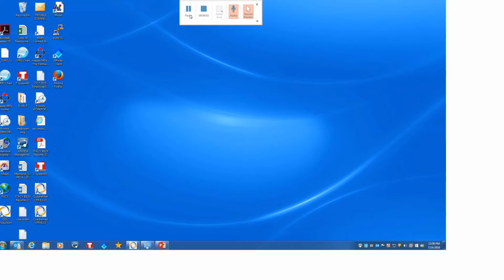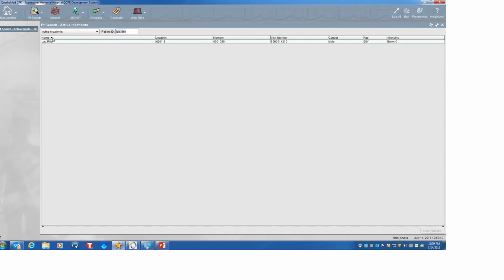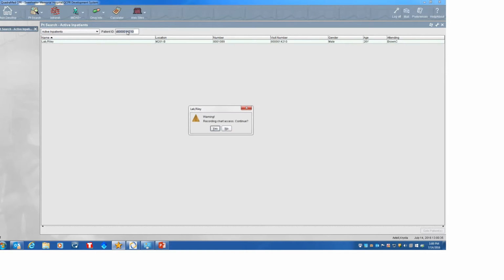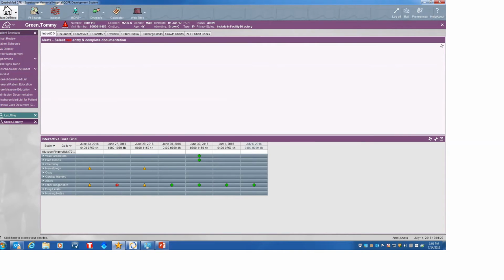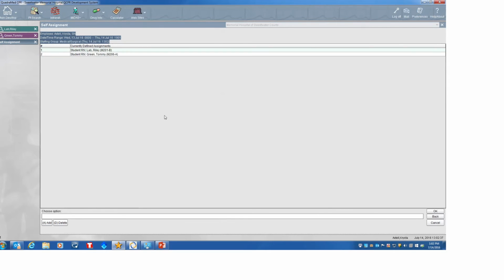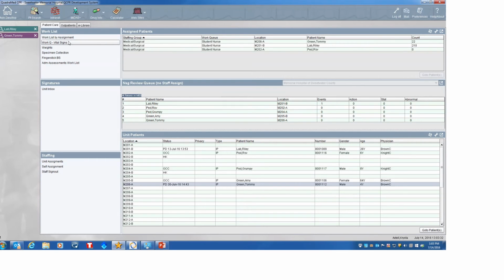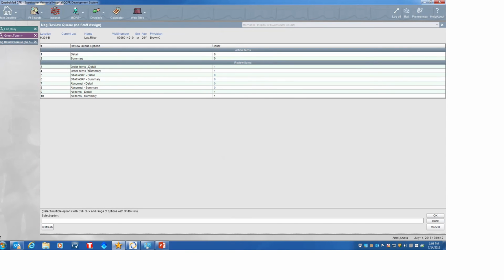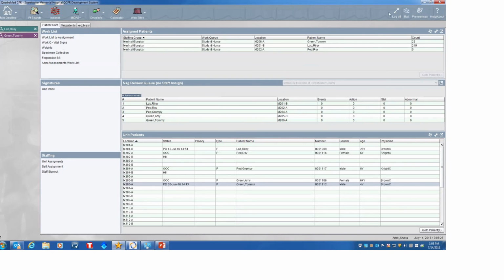QCPR Video Student RN Education 1 - Logging In & Finding Patients: 7 min. 9 sec.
Memorial Hospital of Sweetwater County, Megan Gilbert, Nursing Informatics. Main desktop/patient search/assigning patients/Nsg review queue/logging in and out.